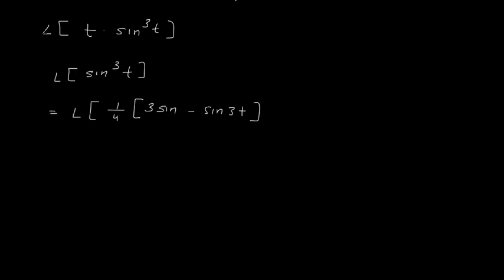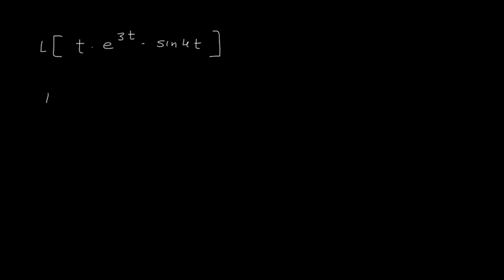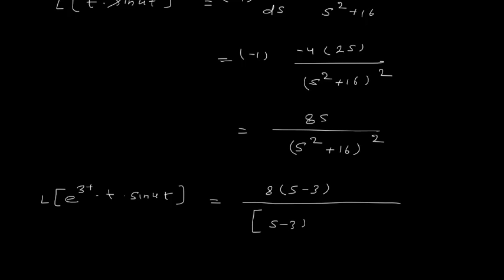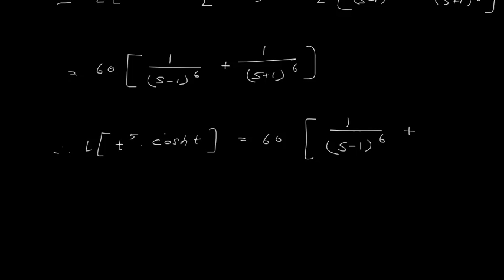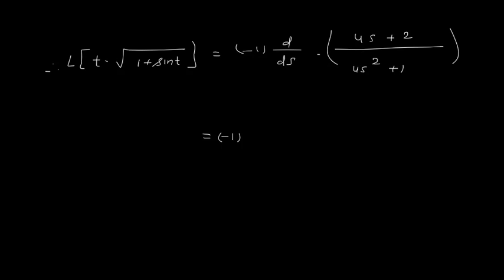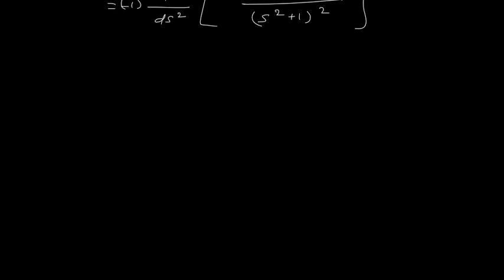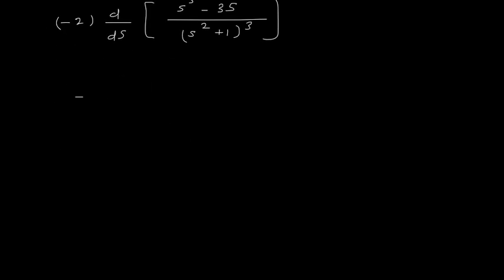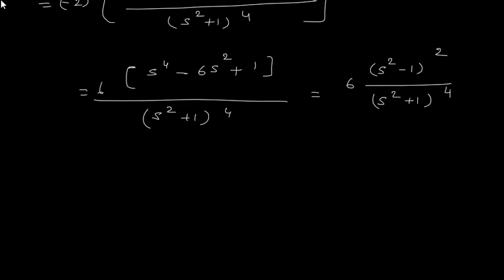Laplace Transforms-I | # 8 | M-3 | Mumbai University